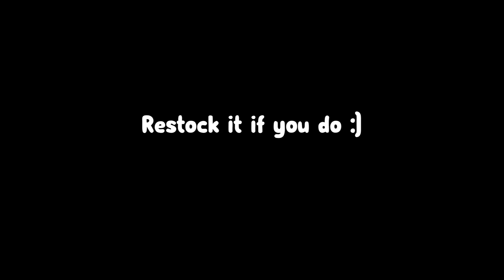WOW! 💰🤑 TRYING TO BUY THE *GOLDEN HUGE CAT* In Pet Simulator X!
WHAT ARE YOUR THOUGHTS ON THIS PET? 🤔

👆all the merchandise is in the group store above... 👆

Other Info:
ZOMG’s brawl stars club: ZOMG club (search it up, requires 20k trophies)